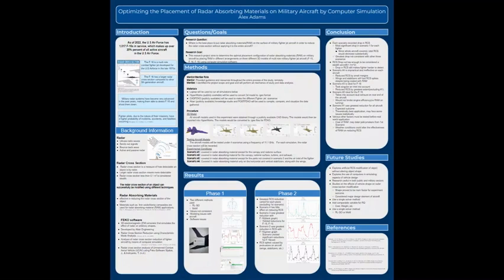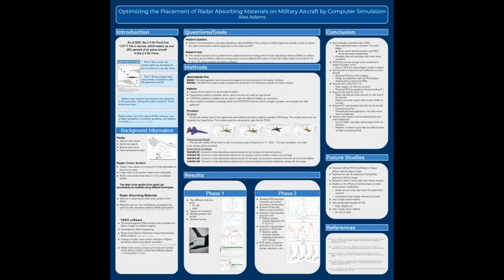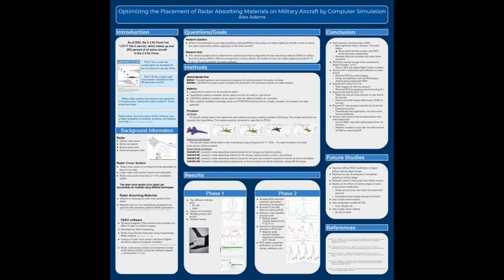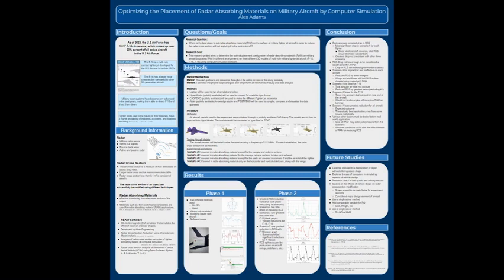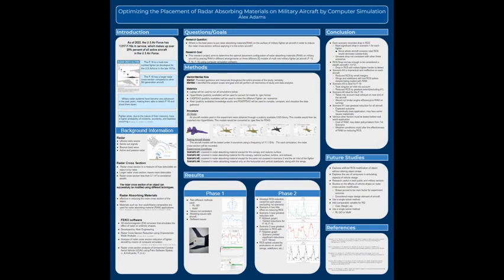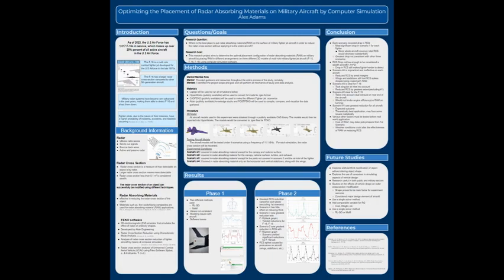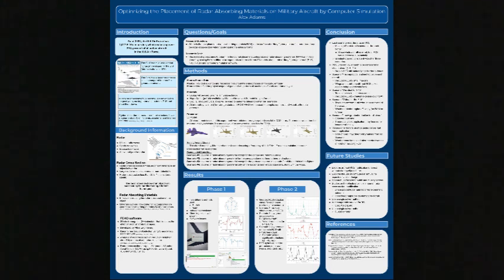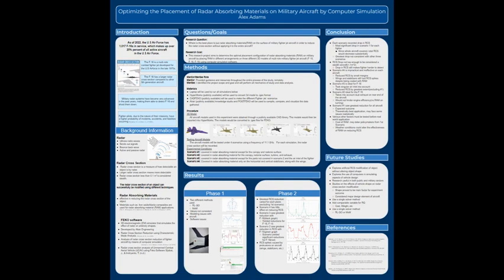Optimizing placement of RADAR absorbing material on Military Aircraft using Altair Feko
See this interesting student presentation on Optimizing placement of RADAR absorbing material on Military Aircraft using Altair Feko